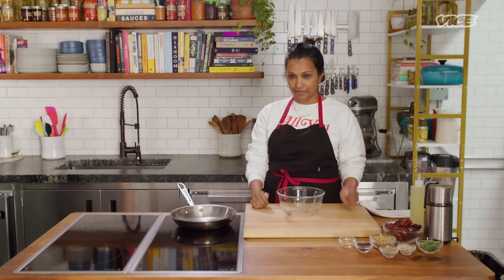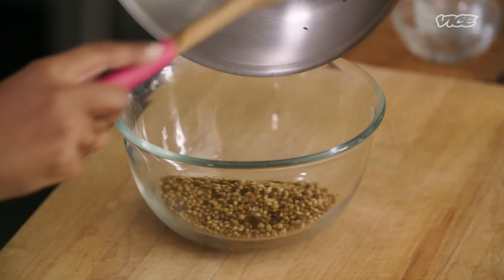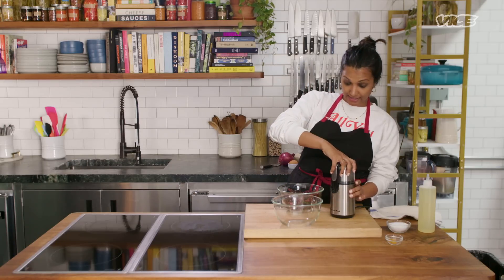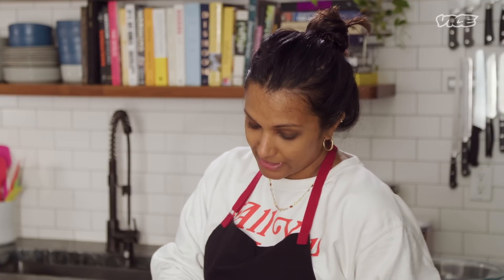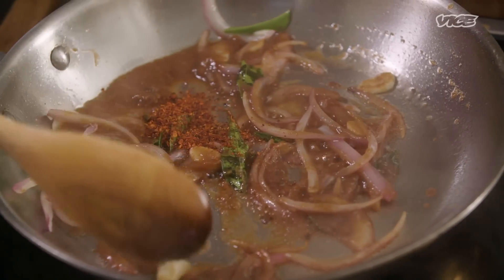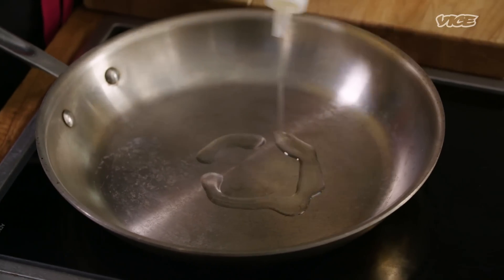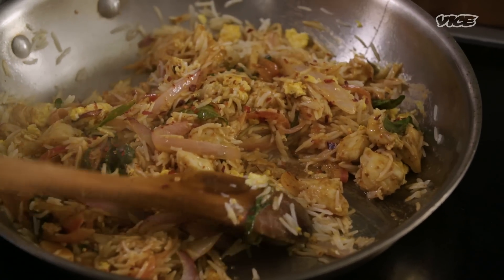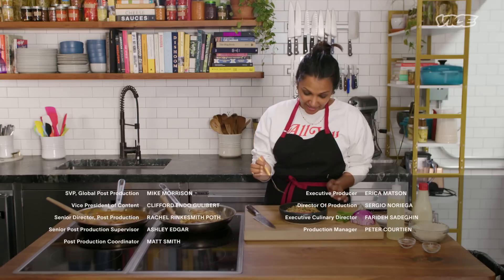You’re Telling Me a Crab Fried This Rice?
Chef and Author Cynthia Shanmugalingam shares her recipe for a Sri Lankan-Chinese fusion dish involving stir-frying leftover rice until crispy and mixing it with a flavorful crab curry made with tamarind, coconut milk, and a blend of curry powders. This recipe is designed to be quick and easy, using fresh crabmeat and day-old rice. However, Shanmugalingam has also provided instructions for preparing fresh rice if needed. Give it a try to experience the deliciousness of a Sri Lankan lunch in no time!

Making the curry powder 00:00
Crab curry 03:15
Fried Rice 06:20